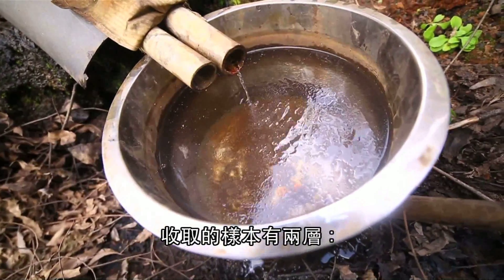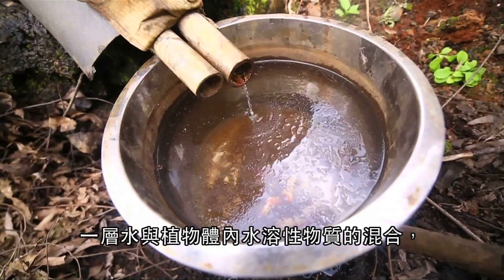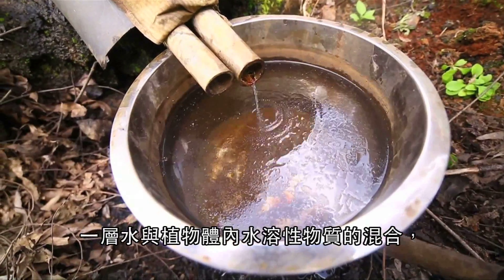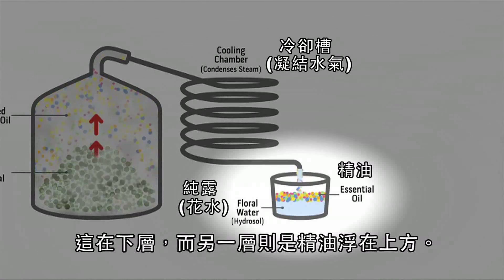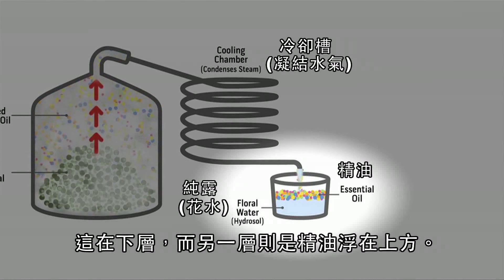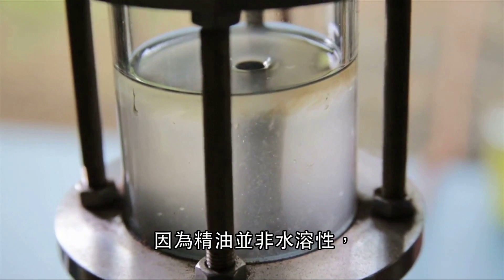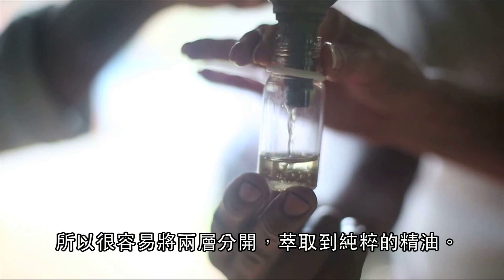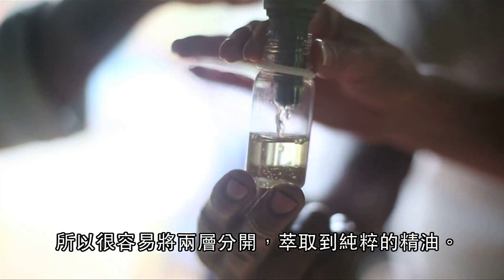精油科學 - 蒸氣蒸餾法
萃取精油最常見的方法是蒸氣蒸餾法。這是一項精密且耗時的過程。蒸氣蒸餾法的好處在於能產出極度純淨的精油。此法也能萃取出對溫度極敏感的芳香化合物，這些芳香化合物若在其他需要高溫進行的萃取過程中，會受到損壞或變質。

在蒸氣蒸餾法中，水煮沸產生的蒸氣會通過植物原料，這些從植物中夾帶出揮發性芳香化合物的蒸氣，會進入到集結水氣的管子中，在此處冷卻後，再次凝結為水。因為精油為脂溶性，非常容易就能從水中分離出來。蒸氣蒸餾法需要小心掌控時間、溫度和壓力。針對不同的植物種類，這些條件都需做細微的調整。
 ✓溫度一般在攝氏60度到100度之間。（華氏140–212度）。
 ✓壓力多半在15 PSI到20 PSI。
 ✓蒸餾完全的時間約幾小時至數天。